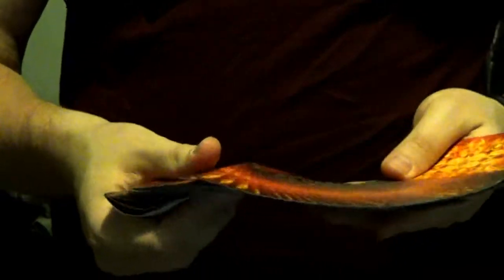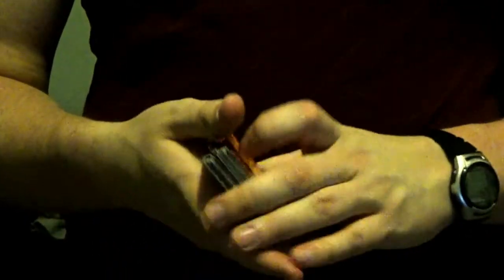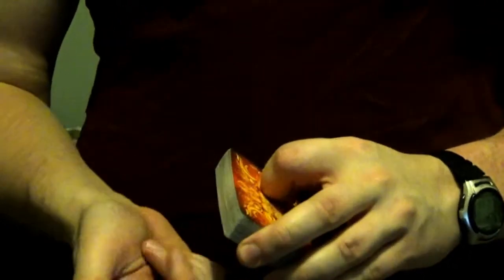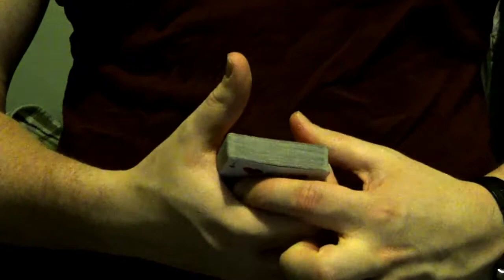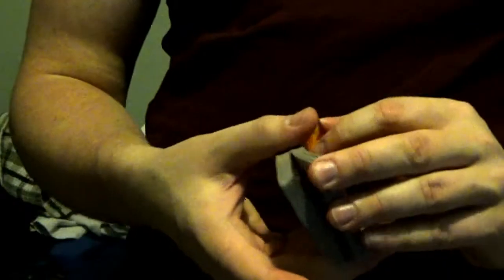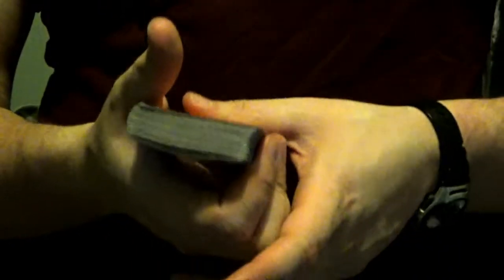LePaul Spread Tutorial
Hey Everyone! This is my tutorial for the LePaul spread I hope you find it useful.  It is a trick move especially if you don't have a lot of hand strength but keep with it and it should come eventually. Good luck and I hope you find this video useful.

►Important resources and links for more content◄

►My Team: Be sure to check them out◄